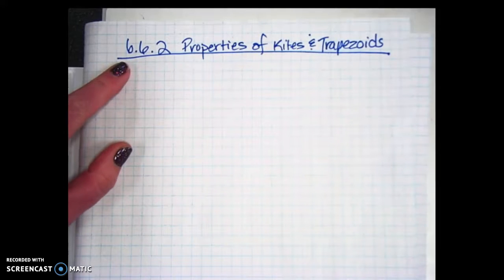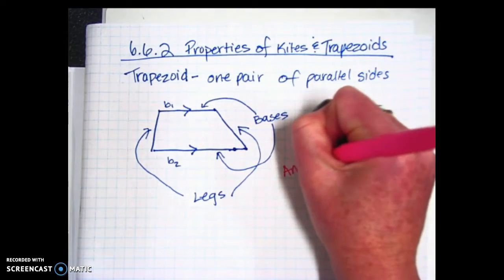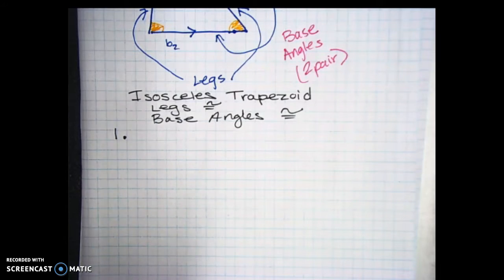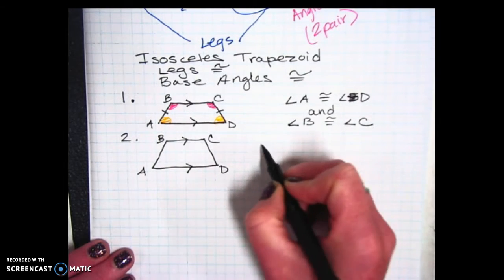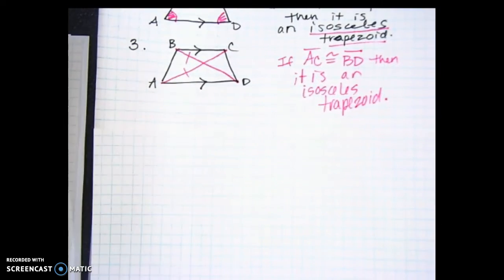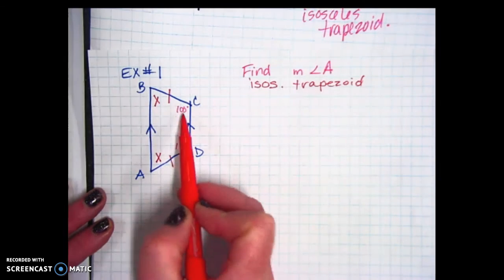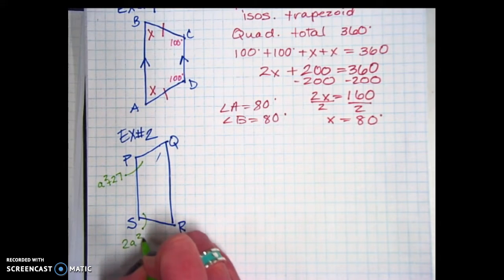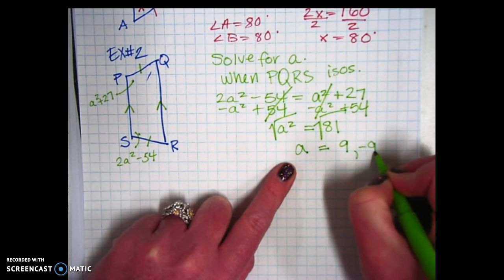G1C 6.6.2 Properties of Kites and Trapezoids (Part 1)